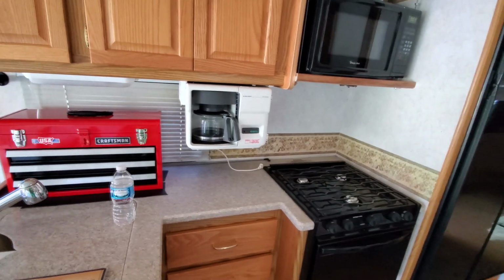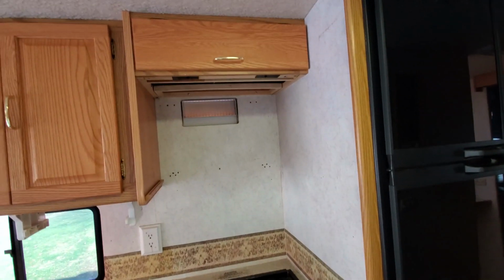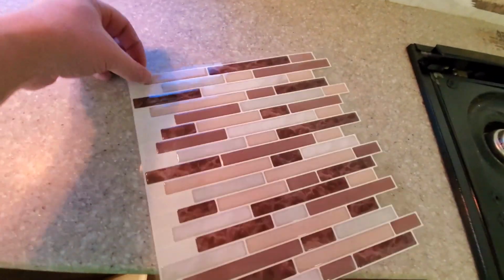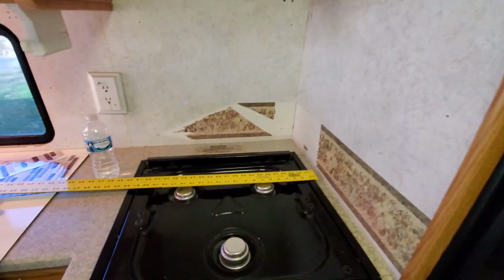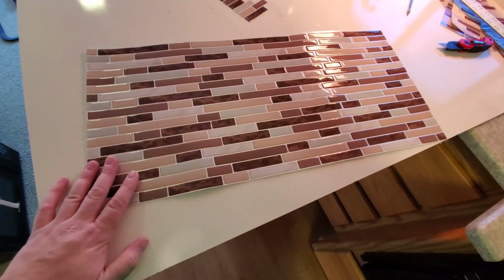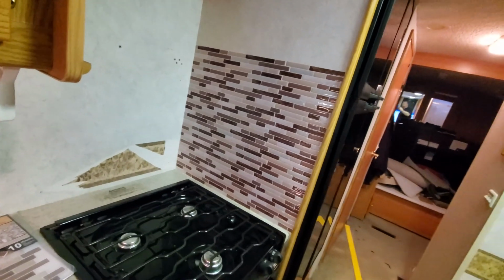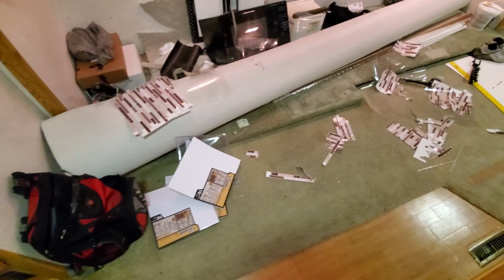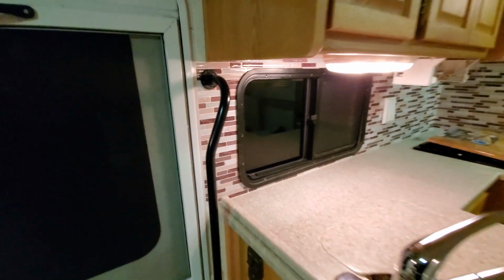Installing Peel & Stick Backsplash in my RV : RV Checklist episode 13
Join me while I remodel and prepare my 2003 class A Winnebago Itasca Sunrise for full time on the road!

Paul Unser